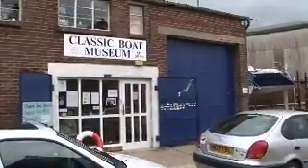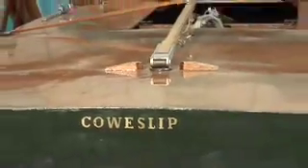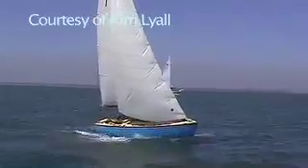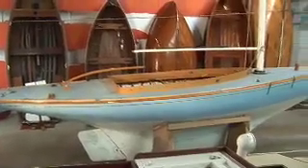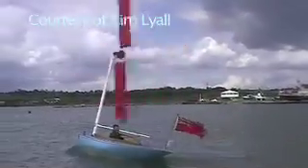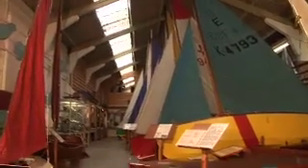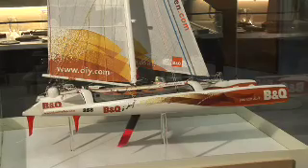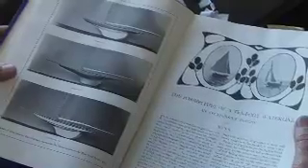Classic Boat Museum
The Classic Boat Museum in Newport on the Isle of Wight houses a unique collection of sailing and power boats, of both local and national interest and importance